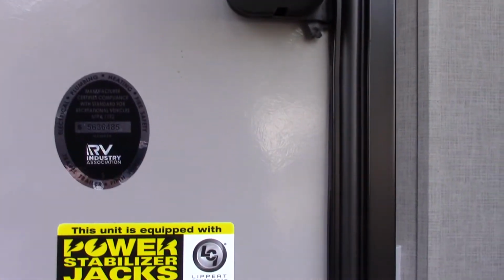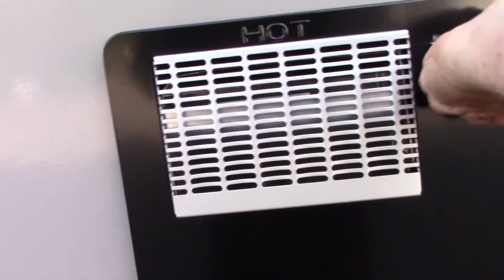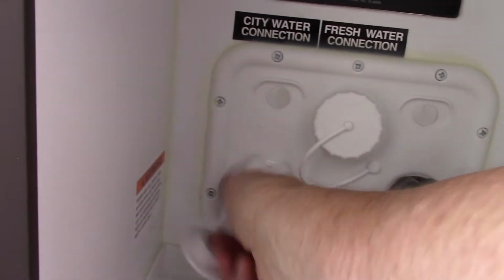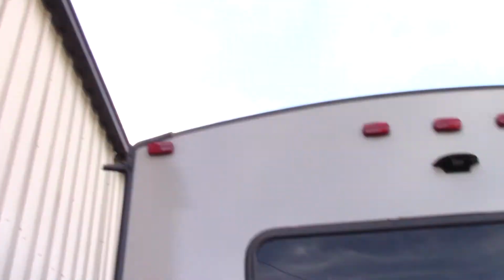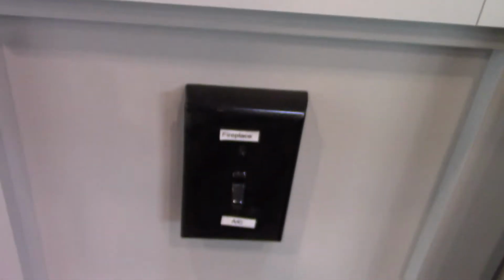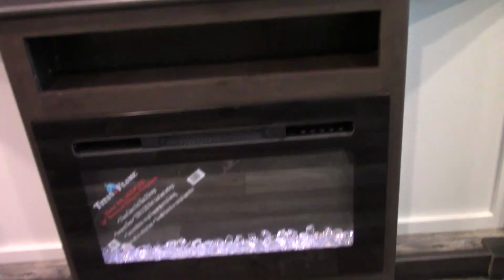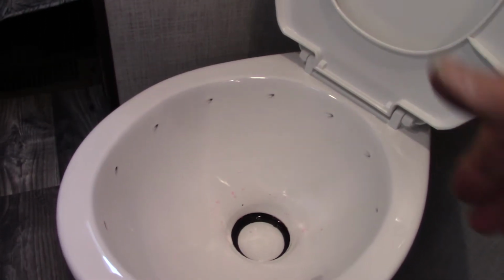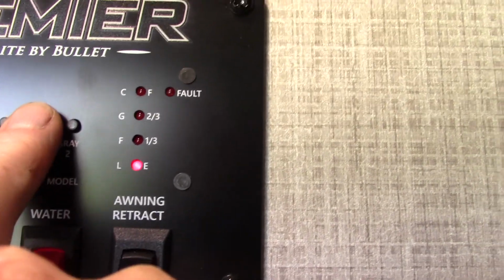2020 Keystone Bullet Premiere 30RI